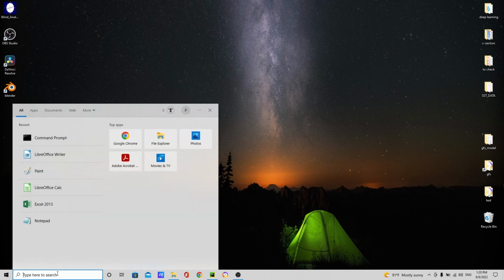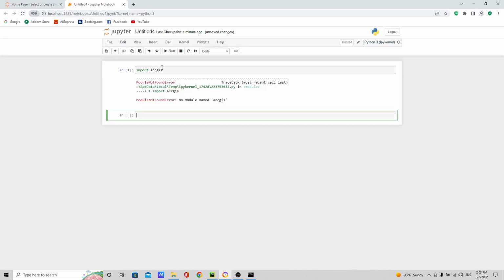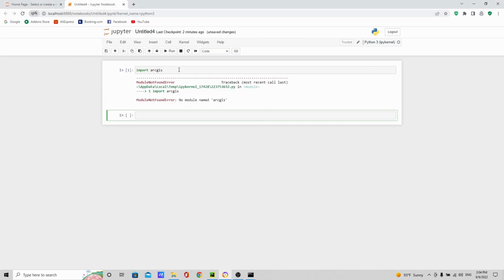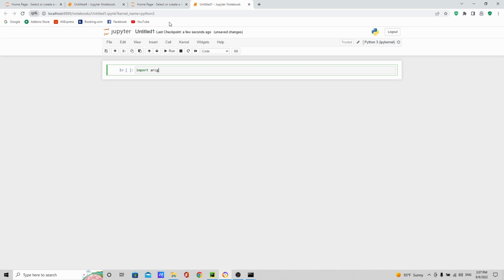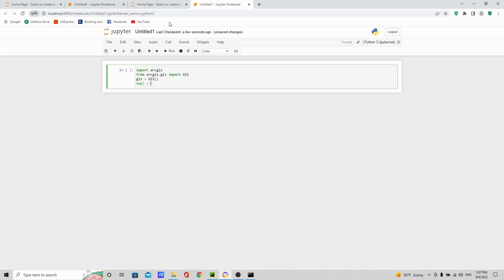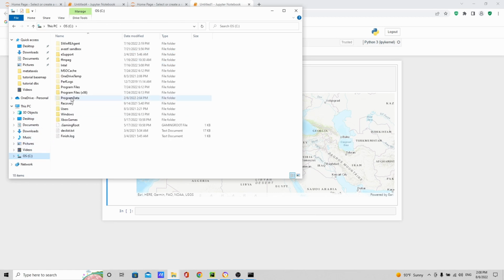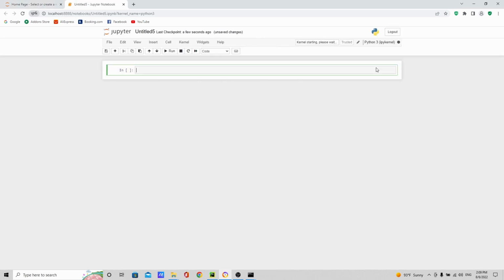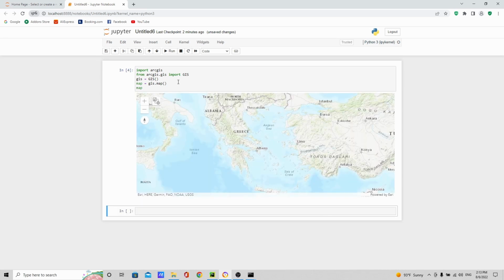GIS and Python Tutorial Part1 (arcgis library installation and map in jupyter notebook)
jupyter notebook
pip install arcgis (or !pip install arcgis in jupyter notebook)
pip install ipywidgets (!ipywidgets)